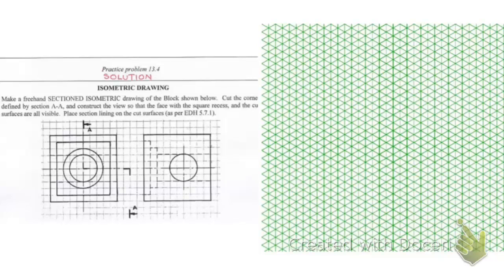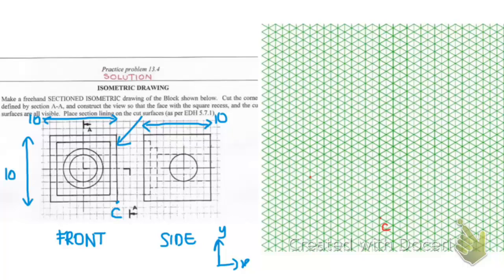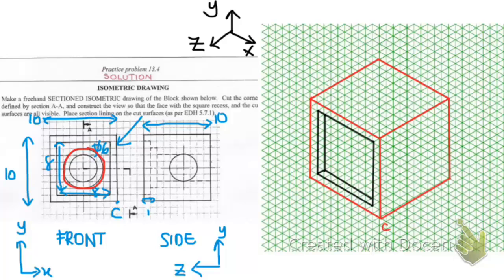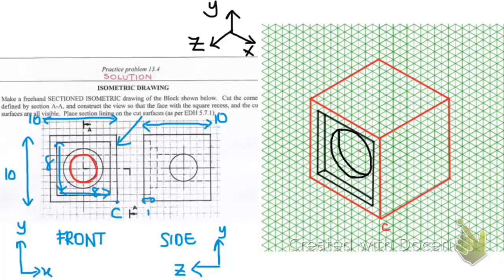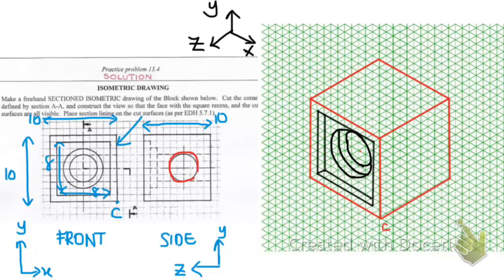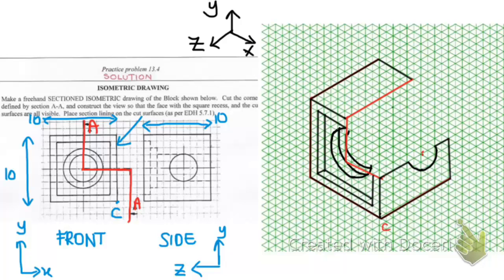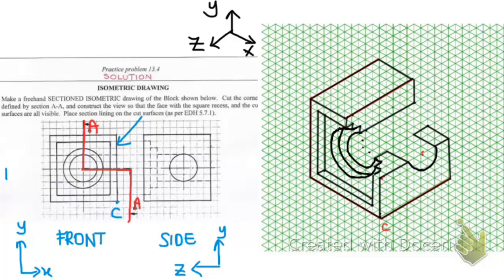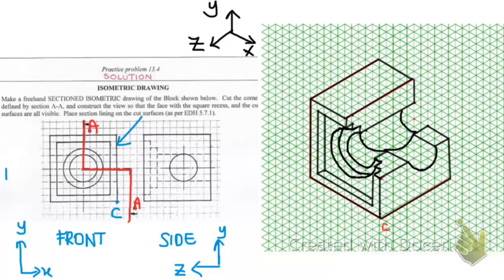Isometric Drawing - practise problem 13.4